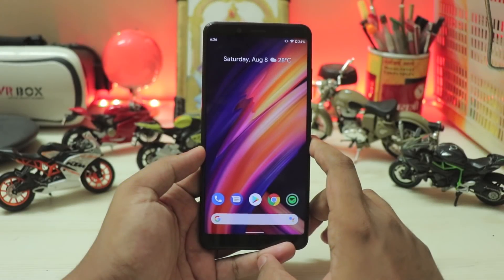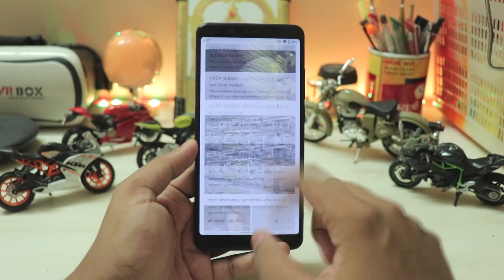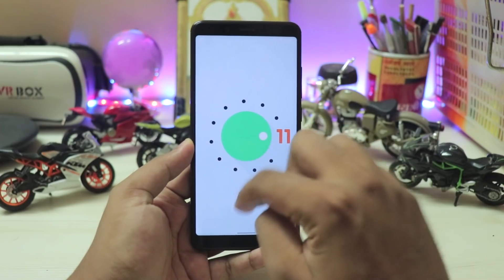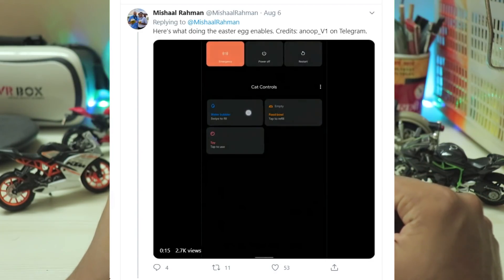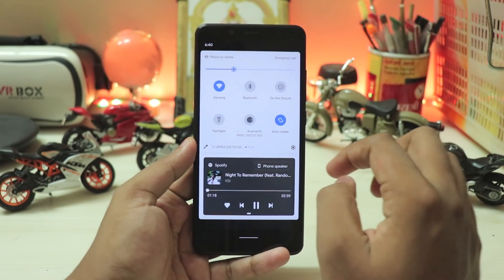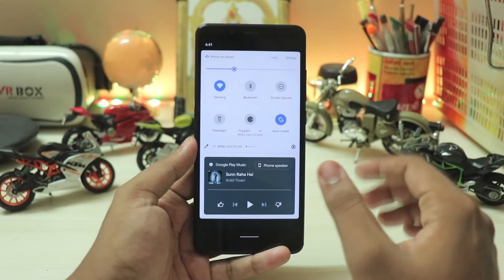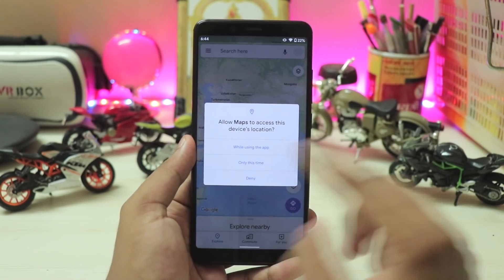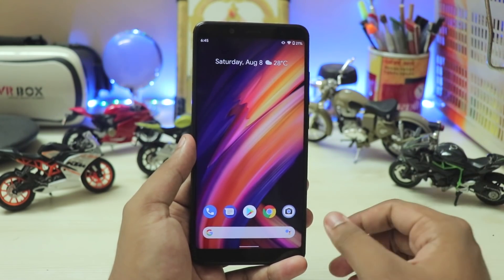Android 11 Final Beta For All Phones | Beta 3 GSI Download & Review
Thanks for watching my review of possibly final android 11 R Beta 3 Pixel 2 GSI for all treble enabled phones.Be sure to Subscribe for more content like this and again installation is simple with having a Pie or Android 10 vendor and flashing the GSI.